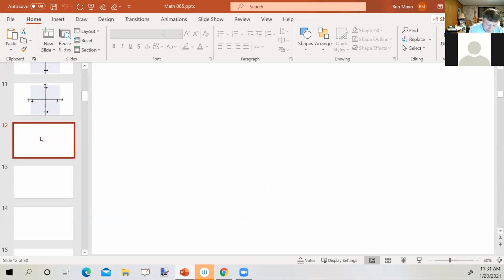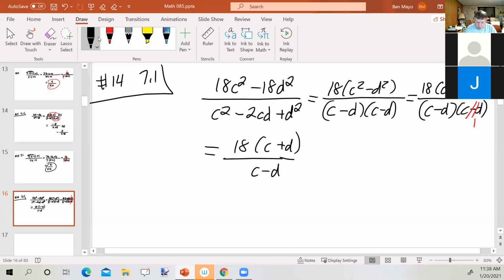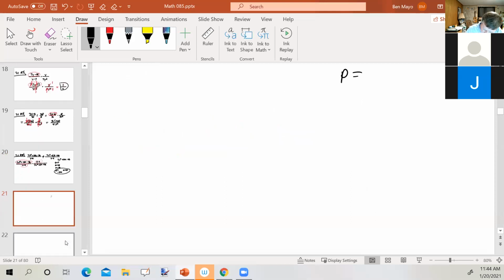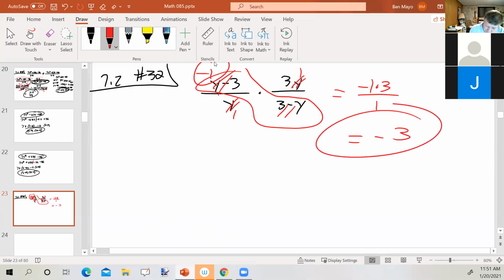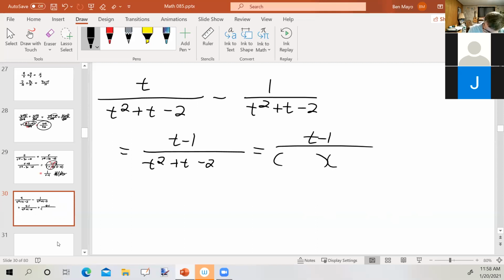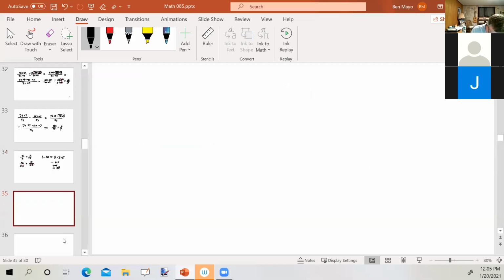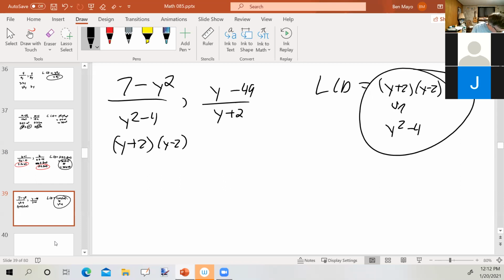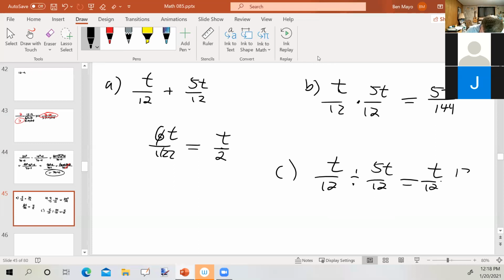Math 095 Winter 2021 Section 7.3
Adding and Subtracting with Like Denominators; Least Common Denominators